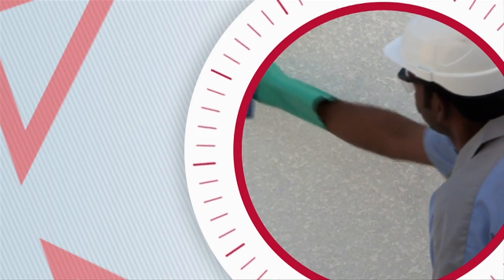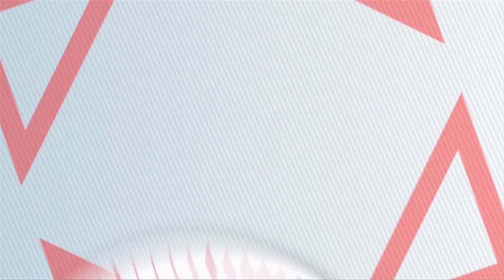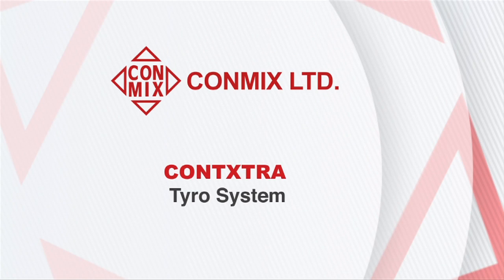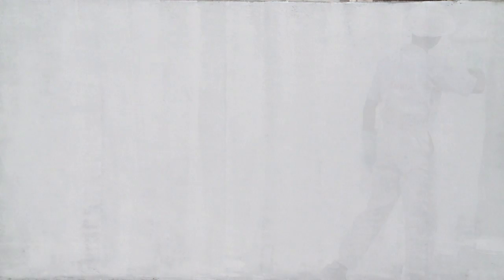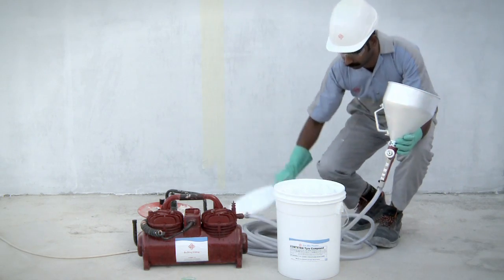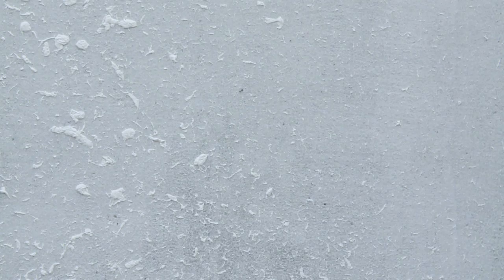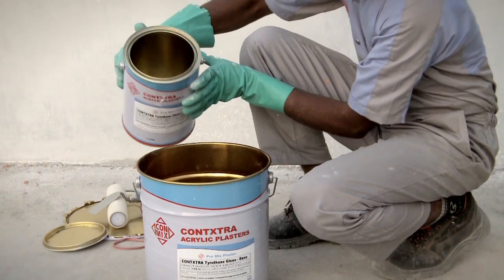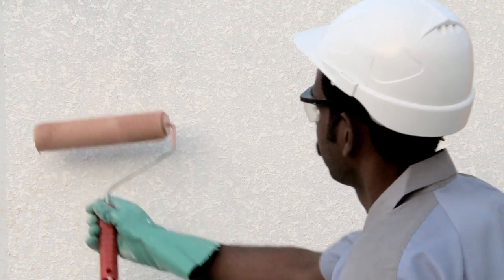ConTxtra Tyro System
Four coat system for civil structures. It adds life to your structures by combining elegant appearance with exceptional protection against adverse weather conditions. CONTXTRA Tyrosystem, when used in conjunction with CONTXTRA Tyrothane topcoat, provides anti-carbonation properties. It has excellent flexibility and is suitable for internal as well as external application in both new and old constructions.

RECOMMENDED SYSTEM

1 coat of CONTXTRA Primer/CONTXTRA Universal Primer
1 coat of CONTXTRA Tyro Compound
2 coats of CONTXTRA Tyrothane Matt or Gloss

CONTXTRA Tyro Compound can also be over coated with CONTXTRA Tyroshield Matt / Silk / Gloss.